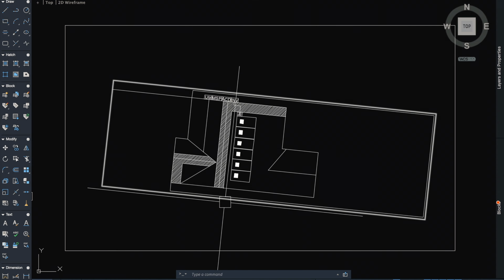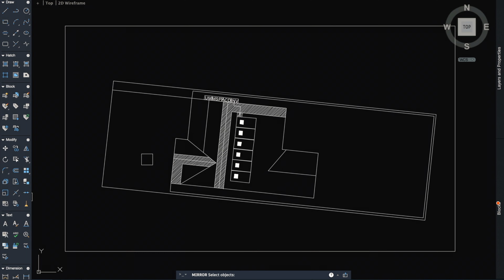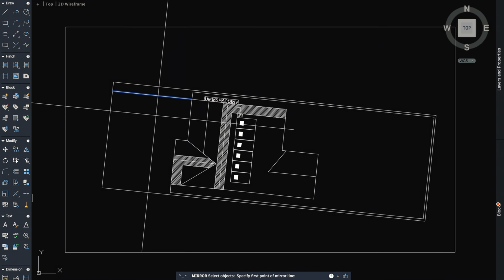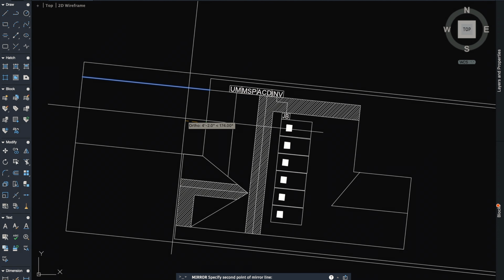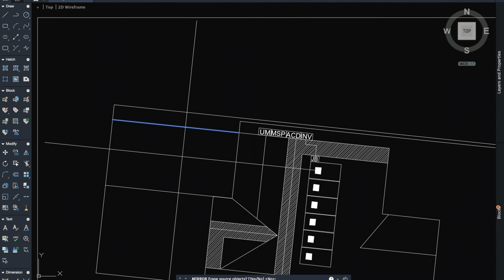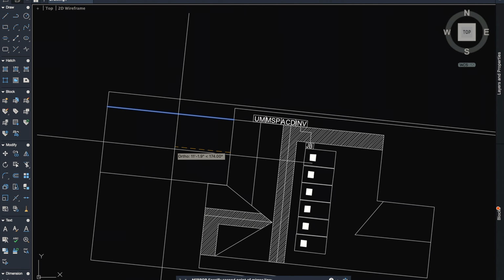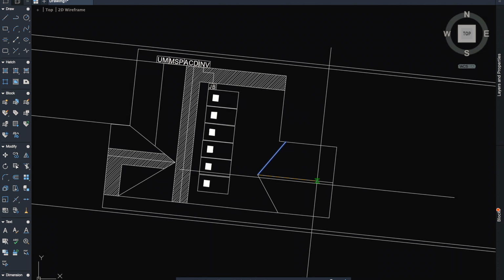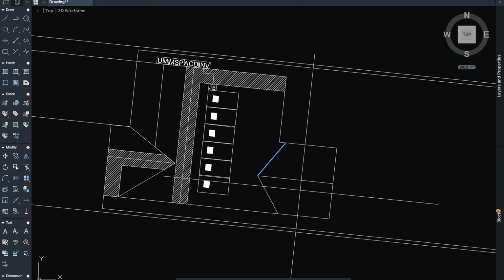Save Time with AutoCAD's Mirror Tool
Create perfect symmetrical designs with the Mirror command!

Learn how to efficiently mirror objects in AutoCAD to save time and improve accuracy. This tutorial covers the basics of mirroring, including selecting objects, specifying mirror lines, and advanced mirroring techniques.

You'll discover:

The fundamentals of the Mirror command
How to mirror objects across lines and points
Tips for efficient mirroring in AutoCAD
Advanced mirroring techniques for complex designs
By the end of this video, you'll be able to create symmetrical and balanced drawings with ease.